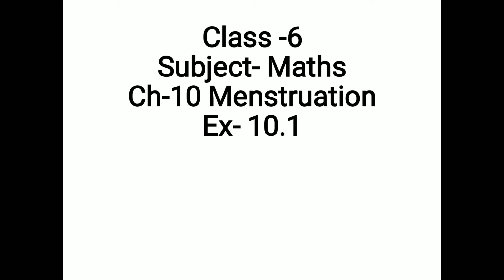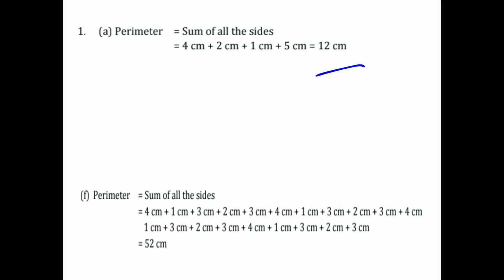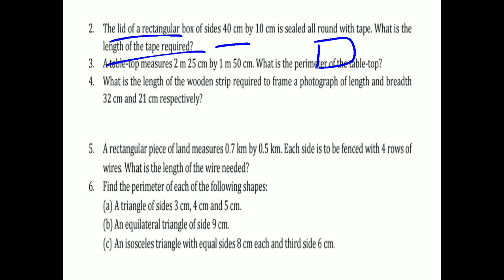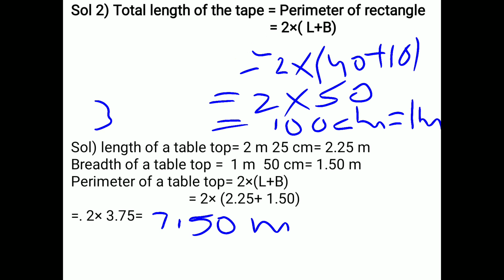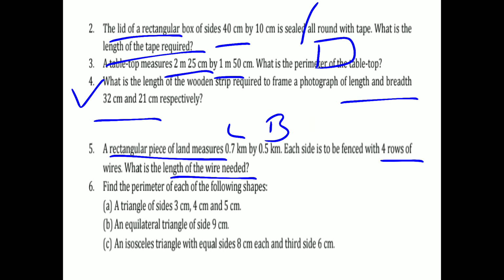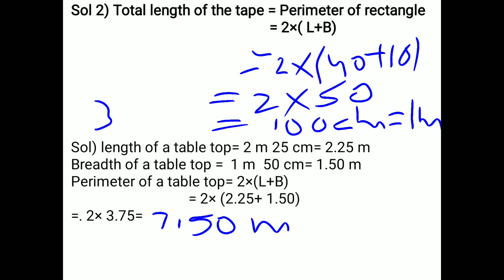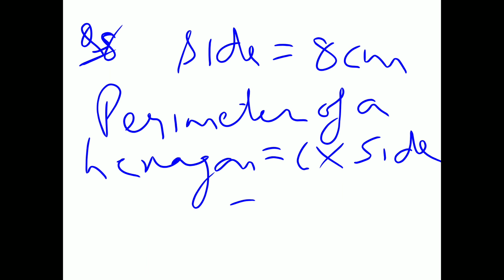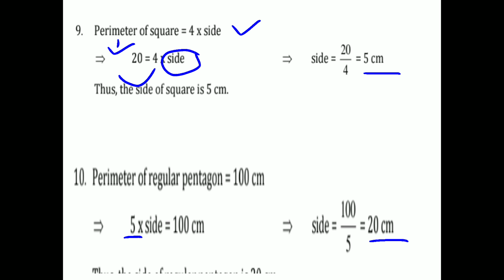ch-10 Ex-10.1 Q1 to Q10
Perimeter of different shapes